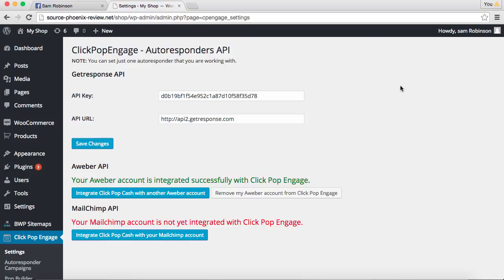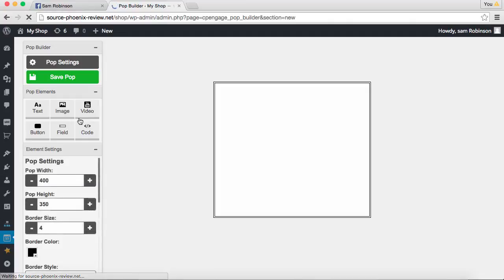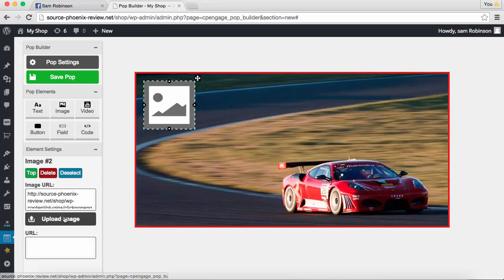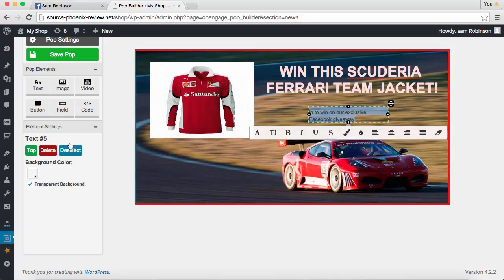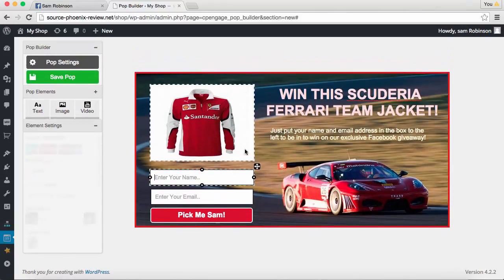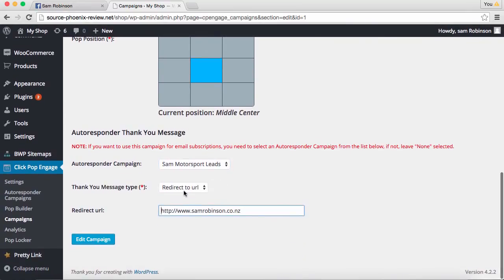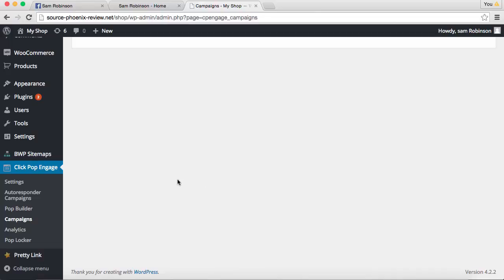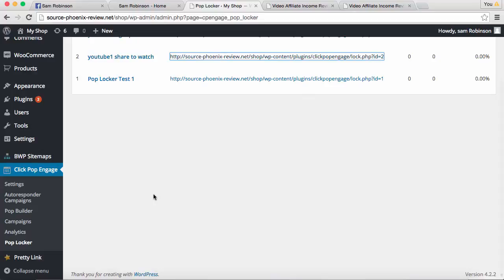Click Pop Engage Demo Video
A demo video of Click Pop Engage